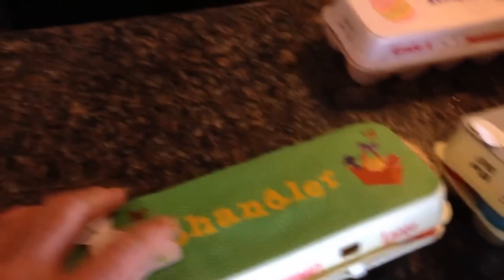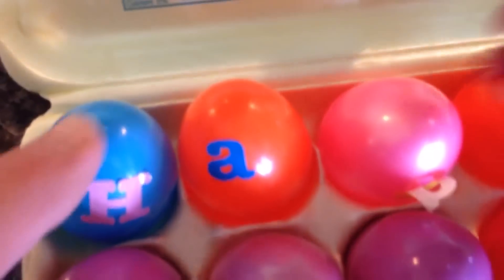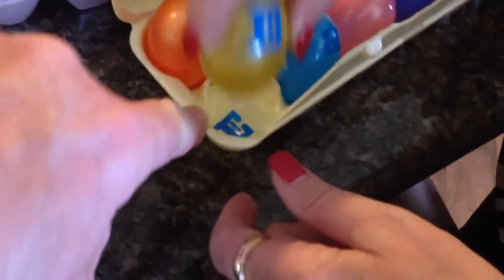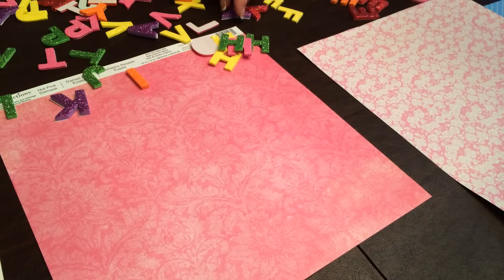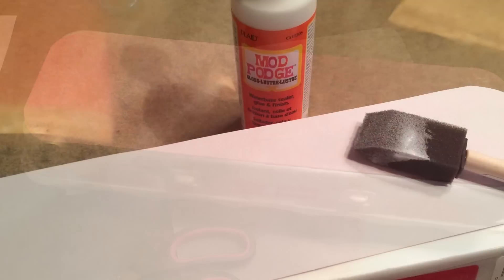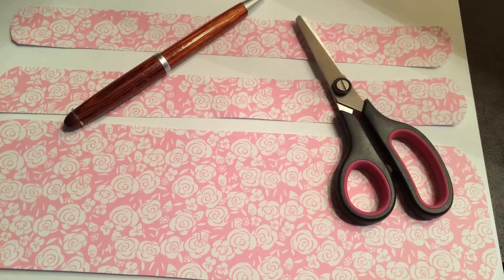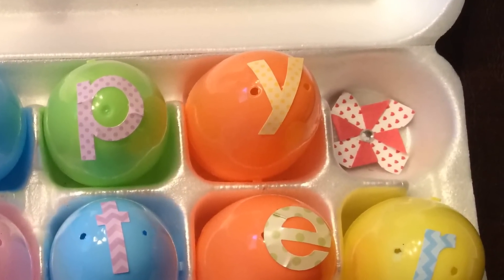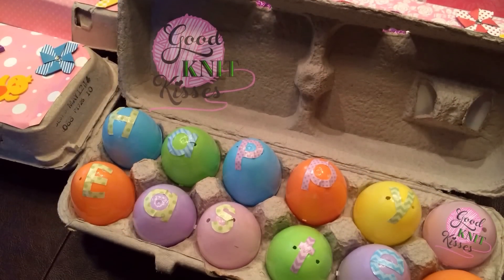Easter Egg Hunting idea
Looking for a fun new tradition of hunting Easter eggs with your kids or even teens? Try making it a real game and even a challenge with this hunt.  Keep your personalized egg carton to re-use each year.  Fill the "special" egg with cash as they get older or a special surprise and watch the fun! Family traditions can be fun and fresh.

Happy Crafting!! Happy Easter!!